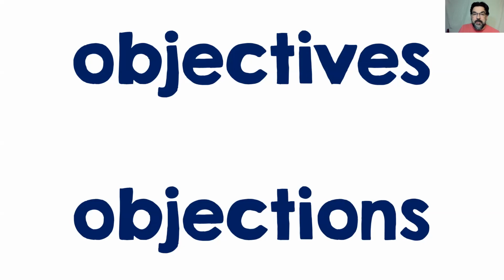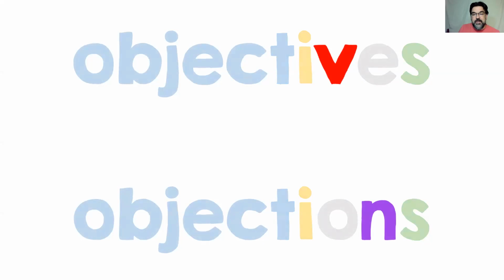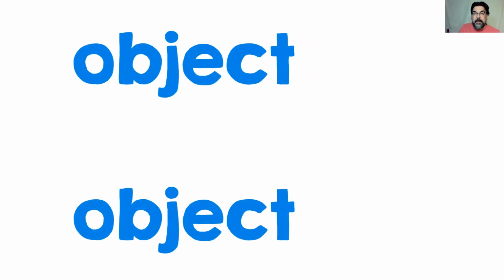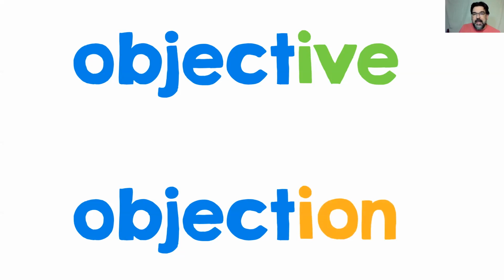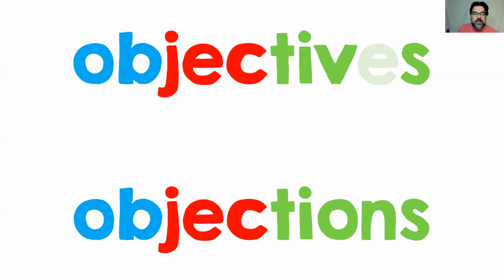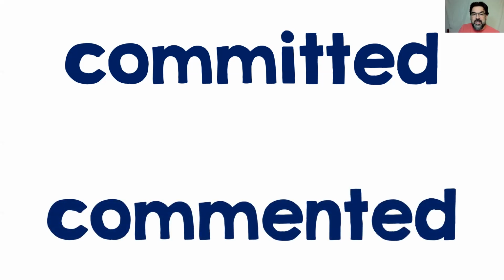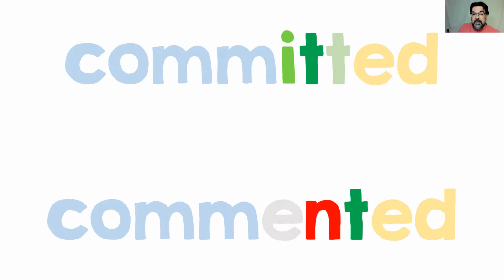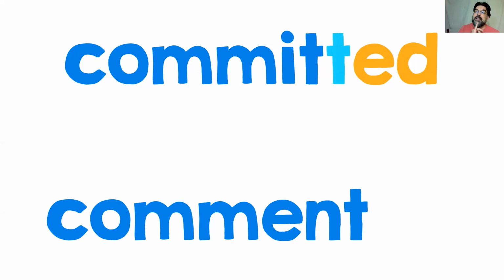Word recognition and decoding practice for impatient readers in grades 2-6 and beyond, episode 11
Hey parents, here's a brief video designed to help impatient 2nd-6th grade readers (and beyond) decode big words as a part of their virtual learning experience at home.